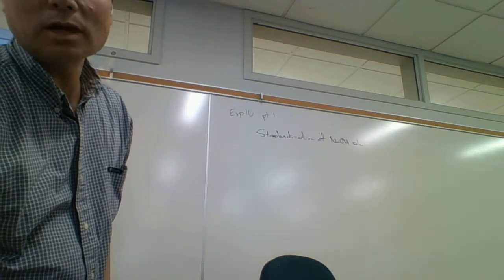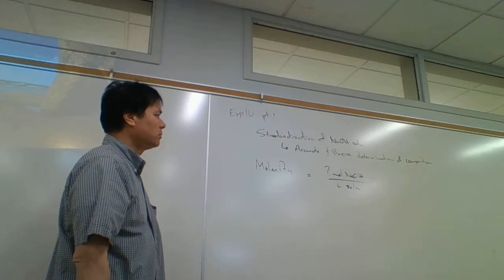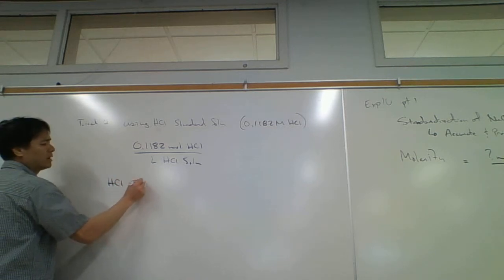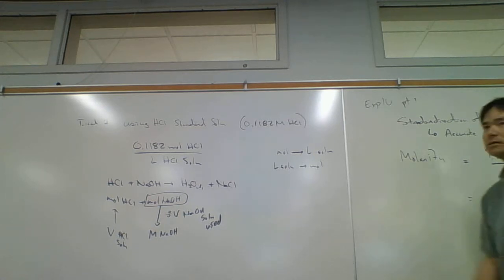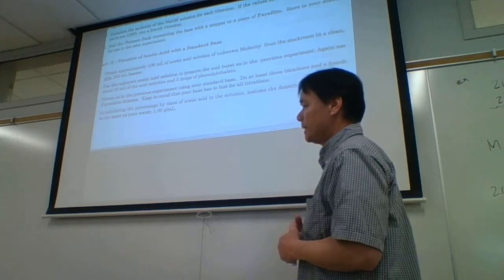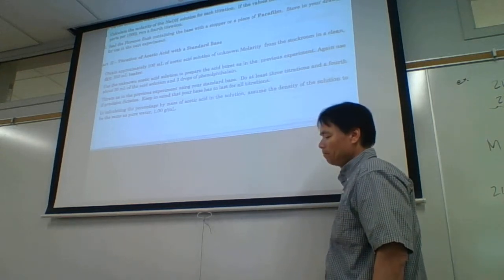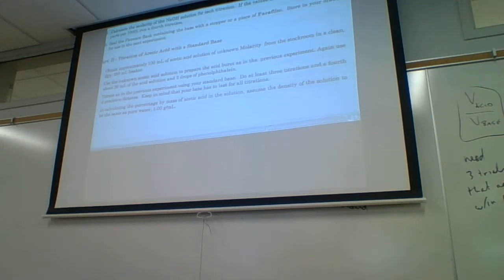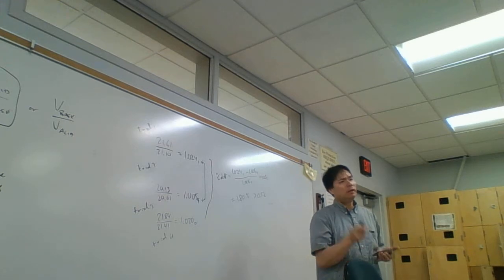Chem 4 1220 042519